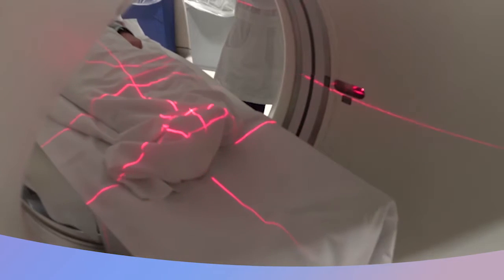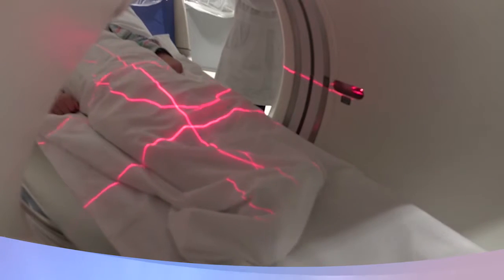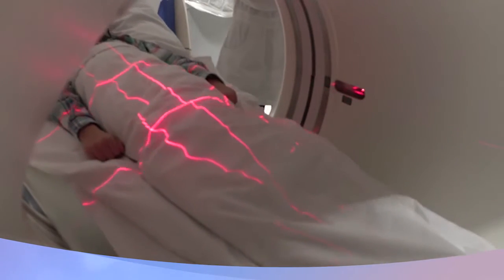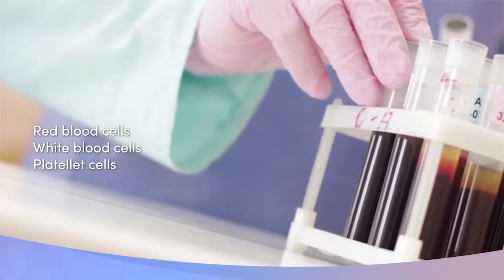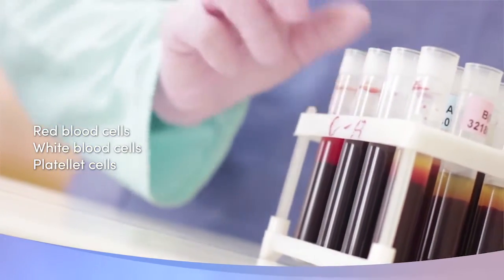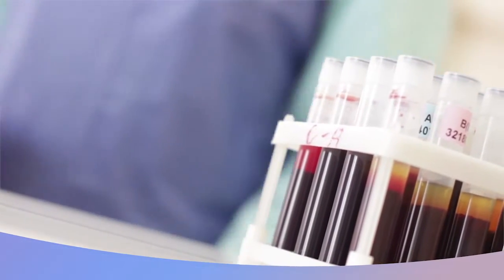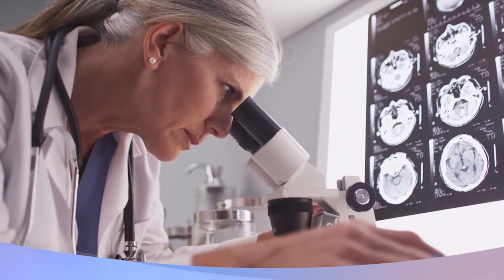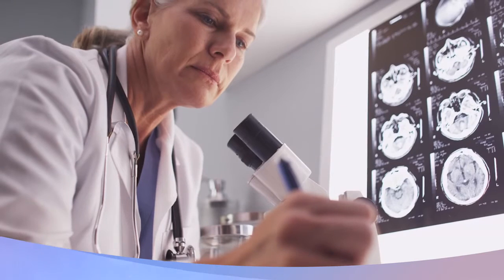6 My Cancer Therapy ENG TESTS WHEN YOU GO FOR CHEMOTHERAPY